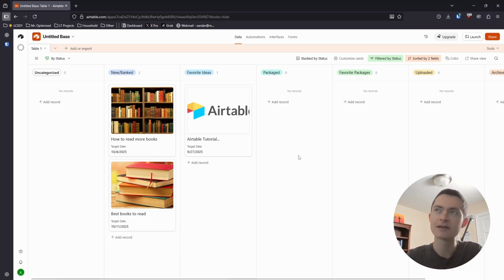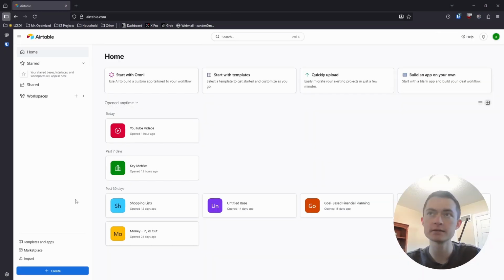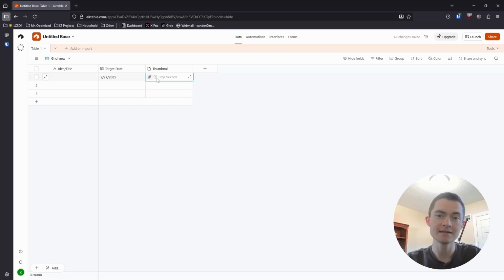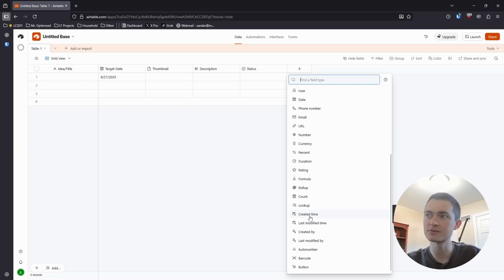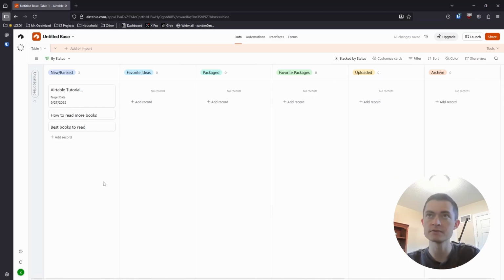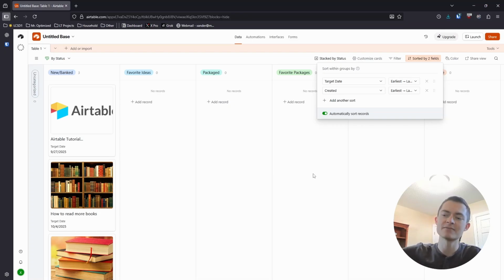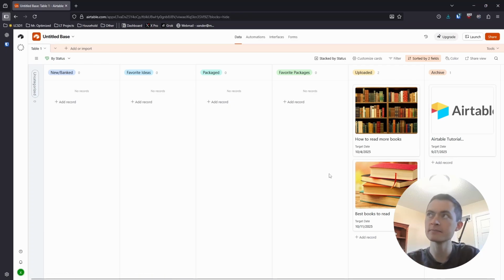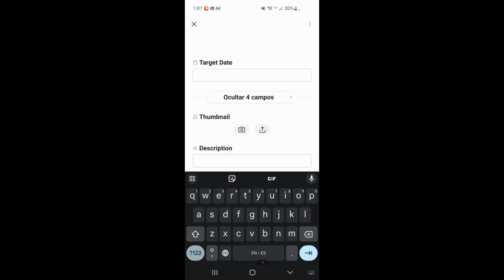Airtable Tutorial for Beginners - Systematize Making YouTube Videos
In this Airtable tutorial, we'll be building a powerful YouTube video production process that you can use to more systematically plan and manage your YouTube videos. In the process, you'll also learn new terms, features, and powers inside Airtable that'll equip you with a strong beginning to your Airtable education. Enjoy!

📃 Capítulos:

0:00 - Intro
0:53 - Overview of what we'll be building
4:25 - Starting the build
11:04 - Creating a kanban view
13:23 - Filling in some sample records
16:57 - Testing out the process
21:18 - BONUS: Mobile idea capture
23:04 - Close

ℹ️ Resources mentioned in the video:

🤓 About Me:

Welcome 👋 I'm Xander Crofts - aka Mr. Optimized. I have background in economics, finance, sales, data analytics, and education. I'm also a self-taught bilingual, a rental property investor, and now a content creator. I day trade sometimes, read as often as I can, and handwrite profusely ✍️

I gave up on institutional education when I realized I could teach myself faster and more widely using nothing more than books, the internet, and my own systems 🧠📈

I help organize, systematize, and optimize the multi-interested 🤹‍♂️ (and aren't we all?)